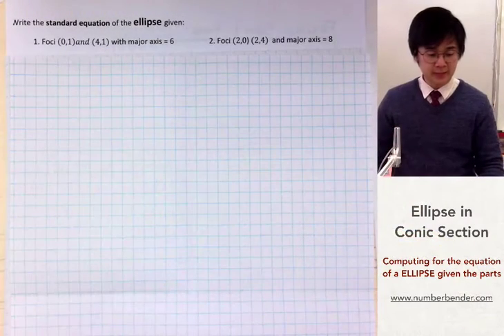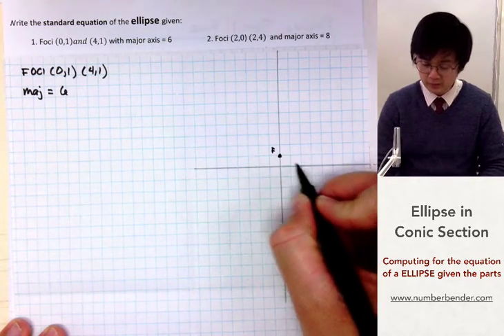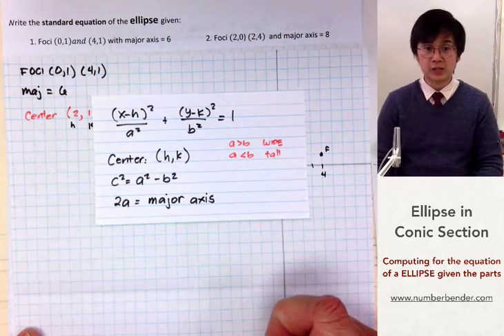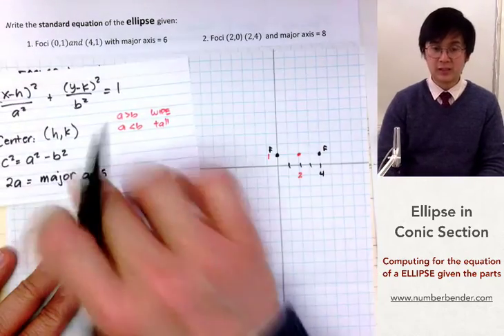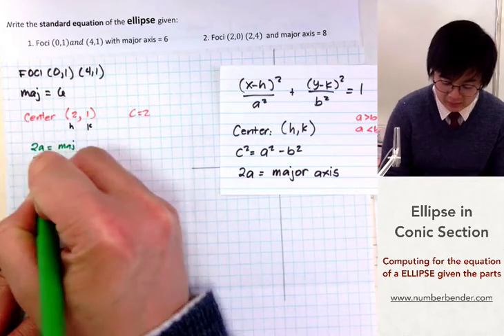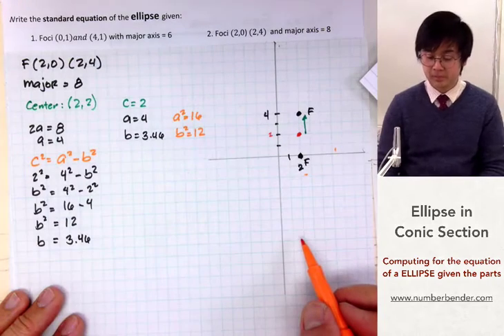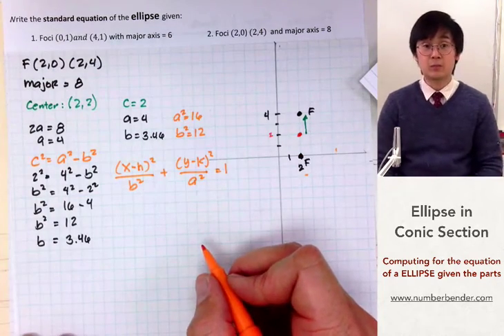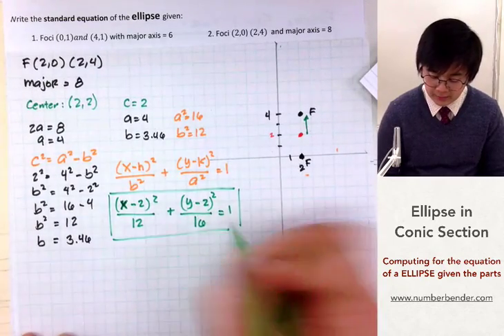Algebra - Conic Section on Ellipse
This lesson shows you how to write the standard equation of an ellipse given the foci and the major axis.  Solving problems involving ellipse is easier using a graphing paper to visualize how the ellipse will be drawn.

00:23     1.) Foci: (0,1) and (4,1) and major axis = 8
14:20     2.) Foci: (2,0) and (2,4) and major axis = 8